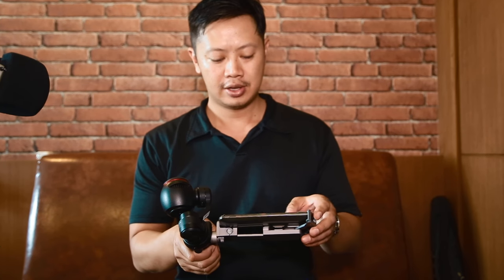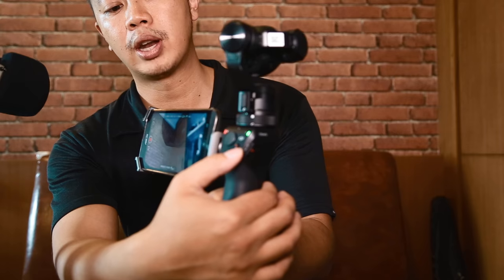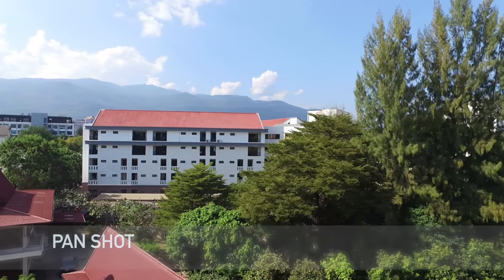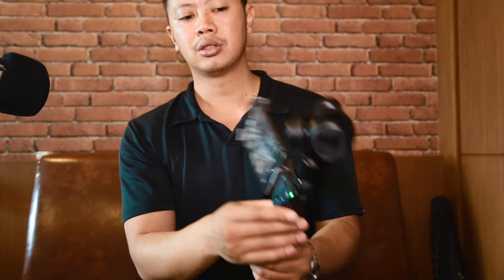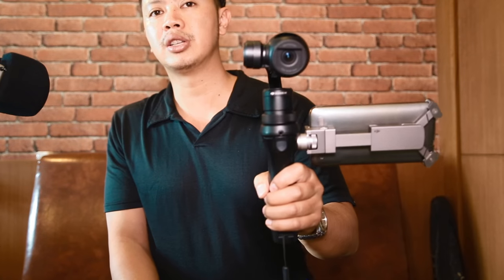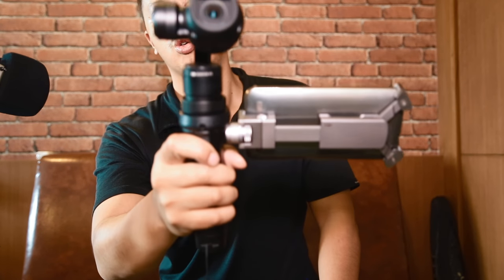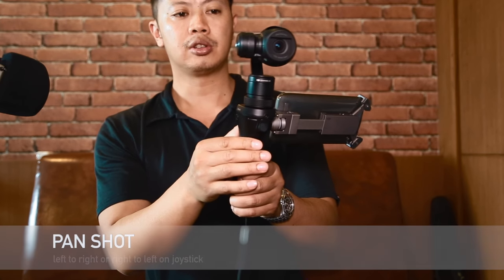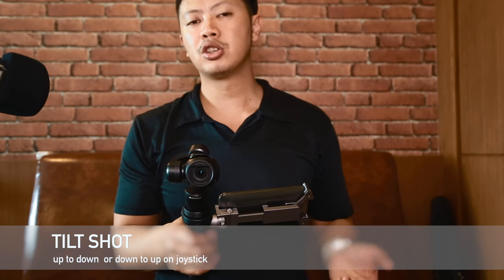Fundamental film techniques for DJI OSMO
Share a $5 Tip to motivate me to Share more Gems 💎 Nomad World Online Course

My 2023 Content Creator Kit
⚙️ Big Camera
⚙️  Canon Lens Adaptor for Micro 4/3 by Viltrox
⚙️ Gopro 11 - everyday vlog cam
⚙️Gopro 11 tripod adaptor
⚙️ Rode Lav mic for Go Wireless
⚙️ Wireless Lav Mic Set
⚙️ Macbook Pro 213 16gM 1TB ssd
⚙️ SMALLRIG SSD Mount Bracket SSD Holder for Samsung T5 SSD
⚙️ Portable Video LED lights with hotshoe
⚙️ Mini Manfrotto Tripod
⚙️ DJI Mavic Mini 2 Members Only to get access to perks and Additional Content

Learn some of my basic techniques for creating video with the dji osmo

DJI OSMO

Osmo mobile